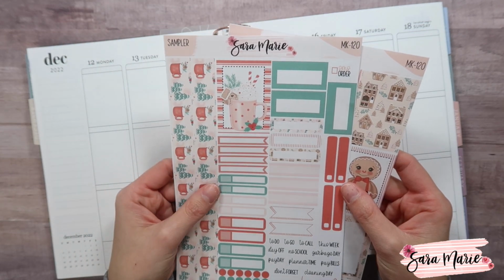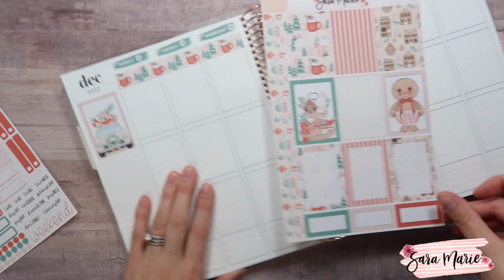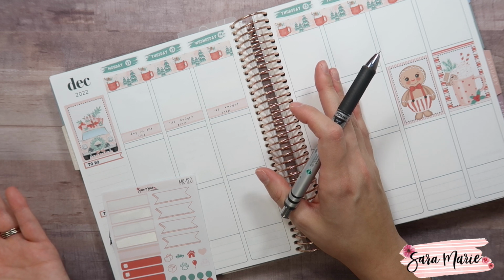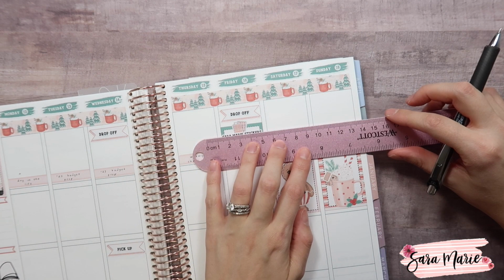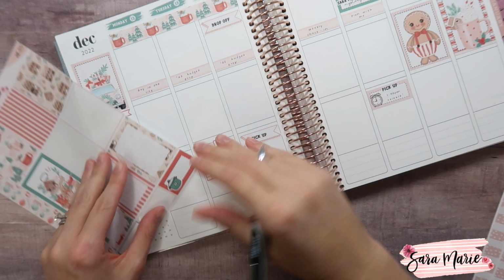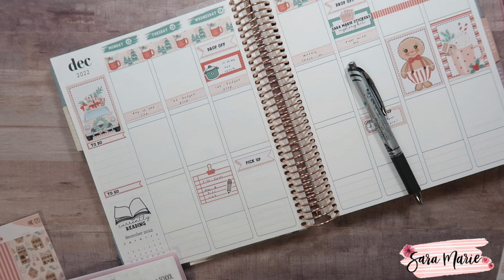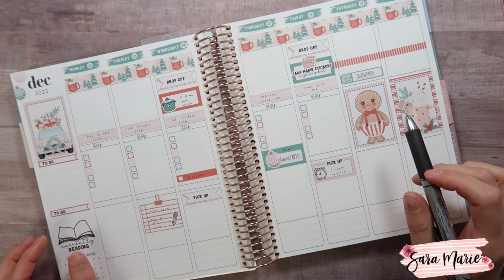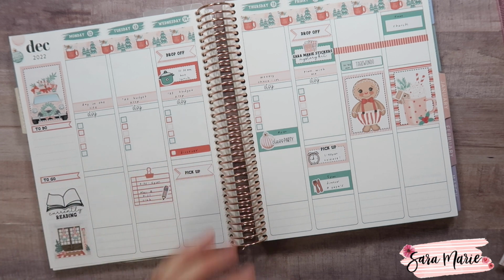Plan with Me: December 12th - 18th 2022 | Kit 120 | EC VERTICAL | Sara Marie Stickers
In this video I plan for the second week of December in my Erin Condren vertical. Hope you enjoy!

Items Mentioned in this video:

Washi Cutter